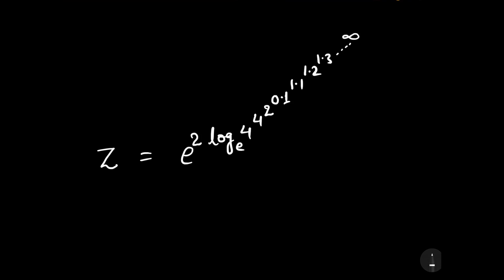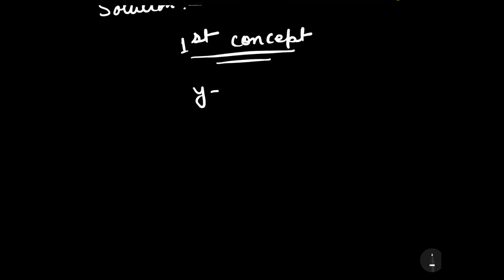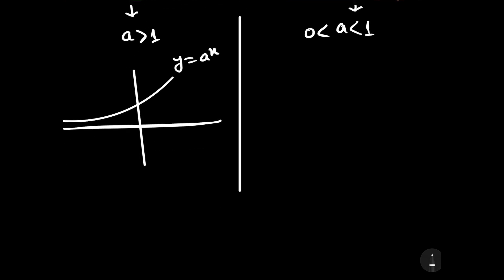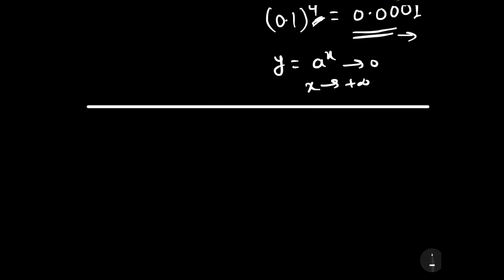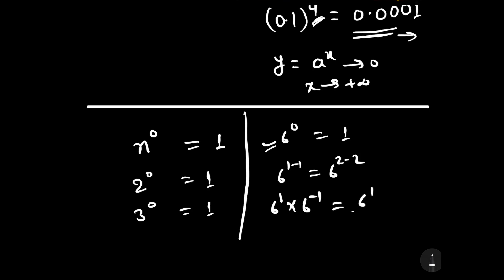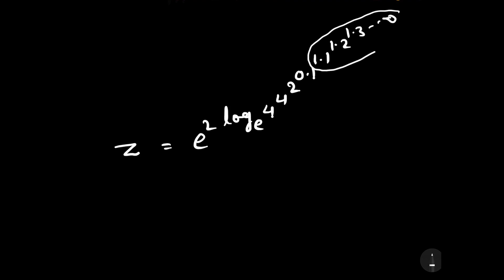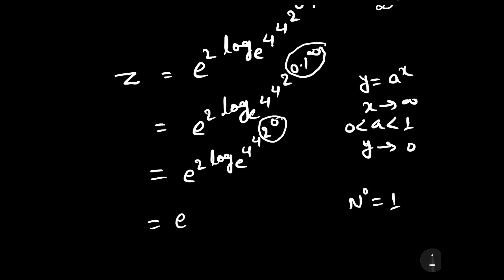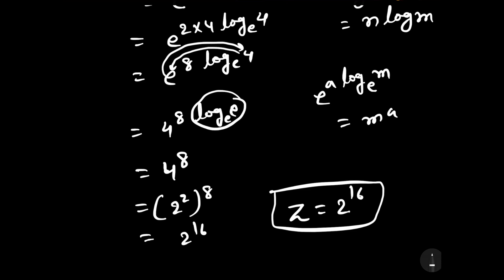Olympiad Math Question | how to solve for z in a given exponential equation